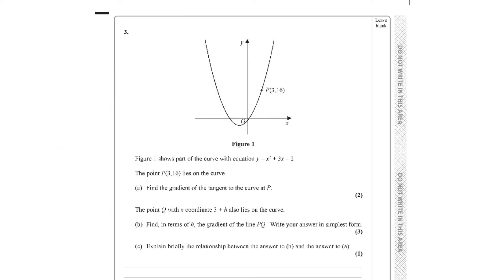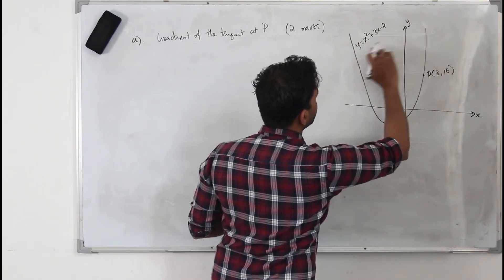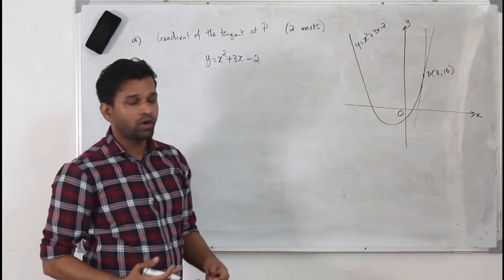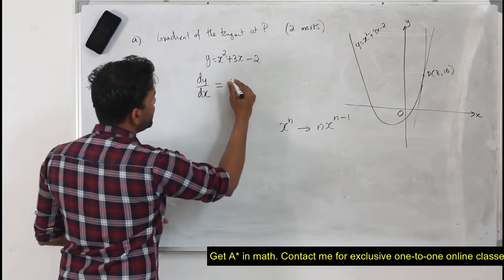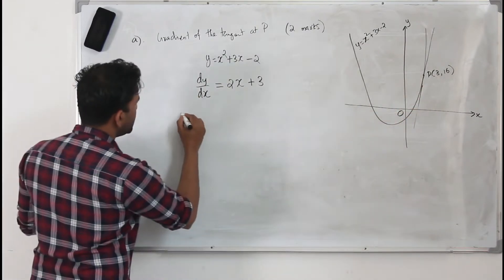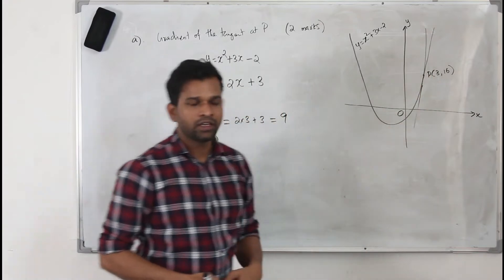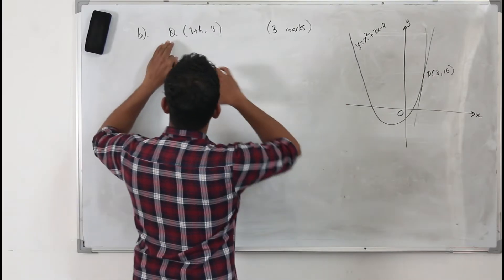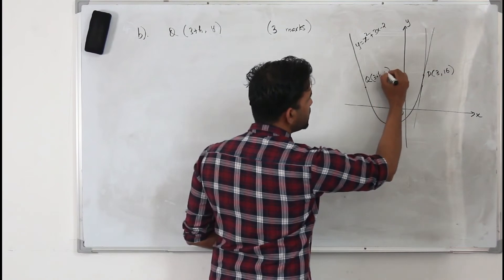Jan/Feb 2020 WMA11 (Q3)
Jan/Feb 2020/P1 | WMA11/01 | Q.No.3 | Quadratic graphs and co-ordinates of a point | IAL Pearson Edexcel

Direct Bank Transfer:
Bank Name: Abu Dhabi Commercial Bank (ADCB bank)
Account Name: Baiju Vasudevan
Account Number: 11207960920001 (current account)
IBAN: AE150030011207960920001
SWIFT Code: ADCBAEAA